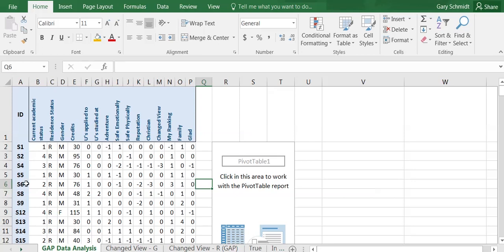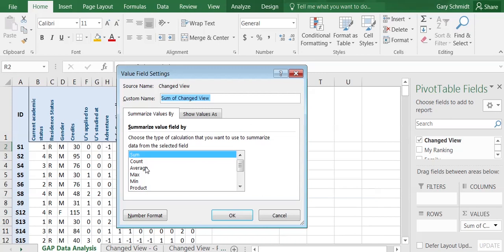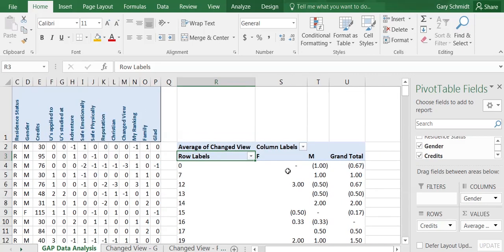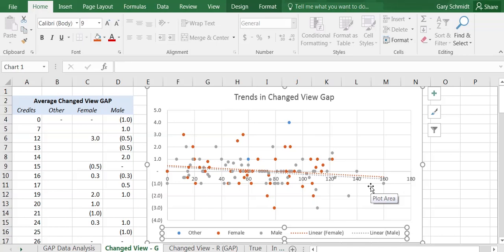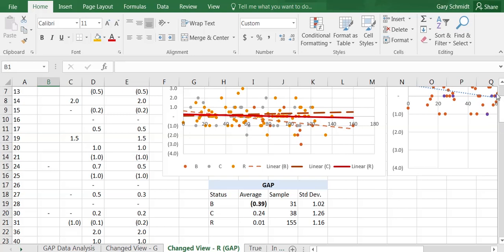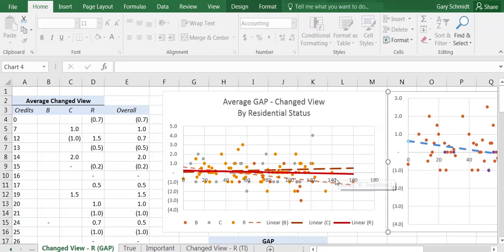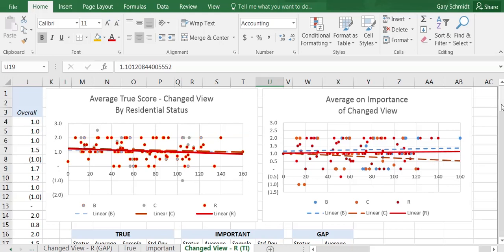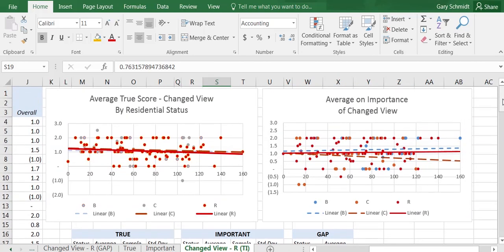SurvRegAnalysis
This is a video demonstrating and explaining one approach to using Regression Analysis to find valuable information in the survey data that has been collected.